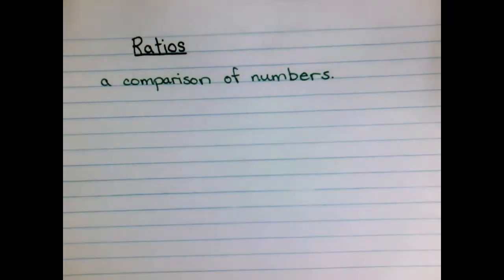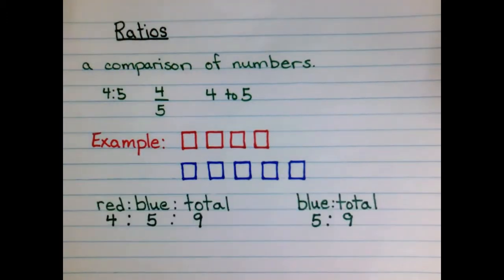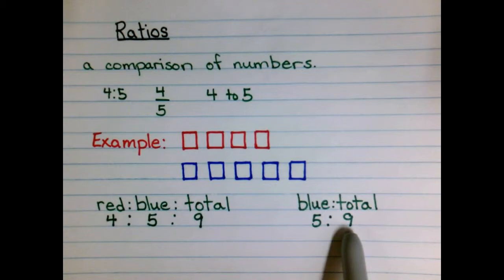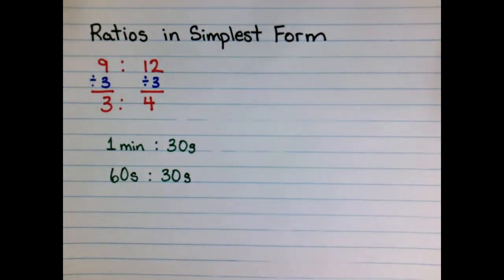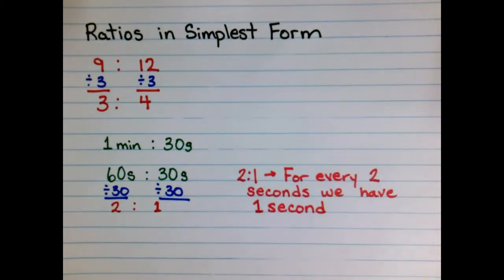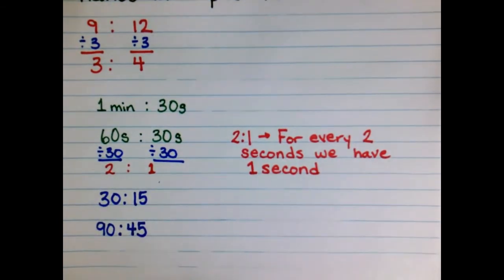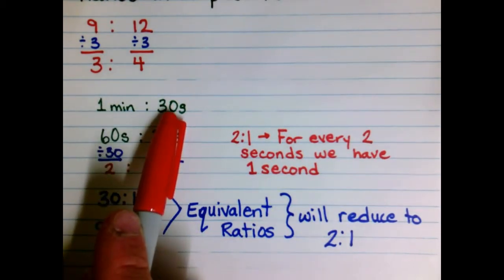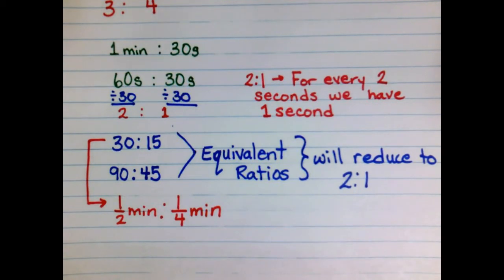Ratios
Introduces the concept of ratios as well as a simple introduction to reducing ratios.